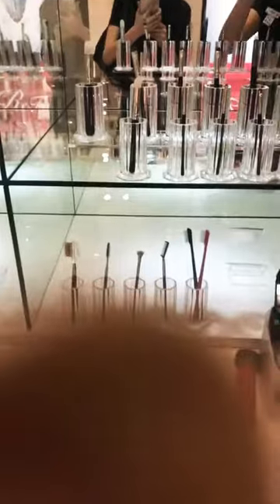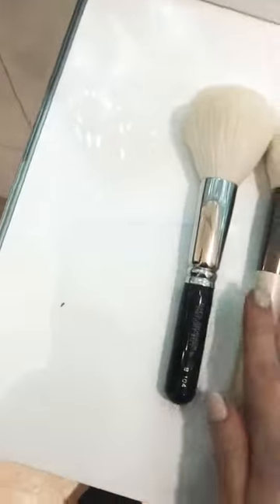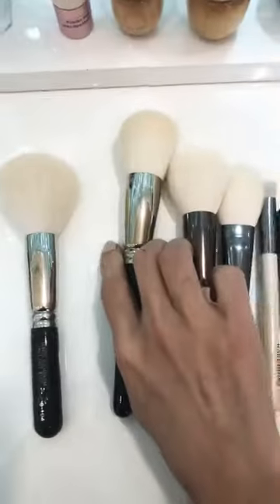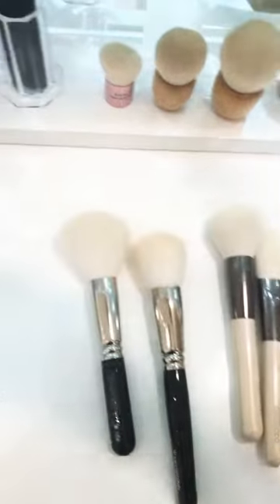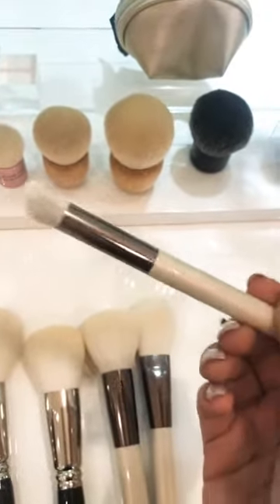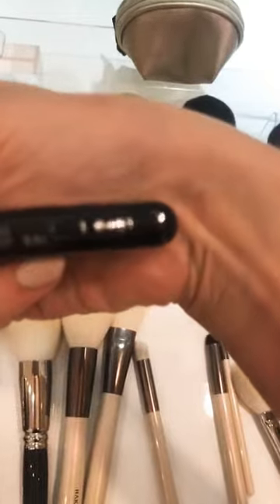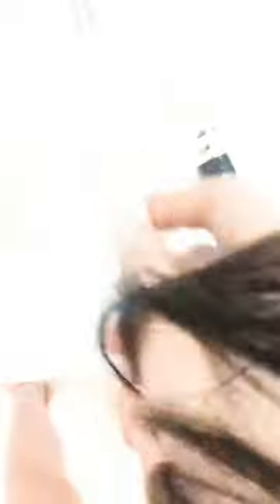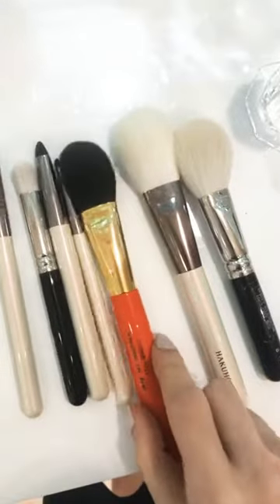Hakuhodo holidays 2018 Xmas grace set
Makeup review